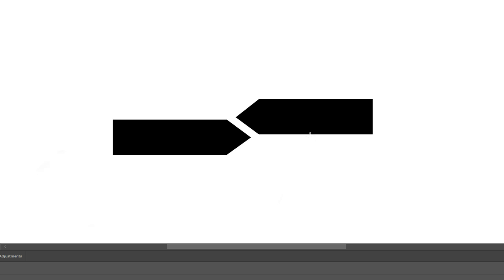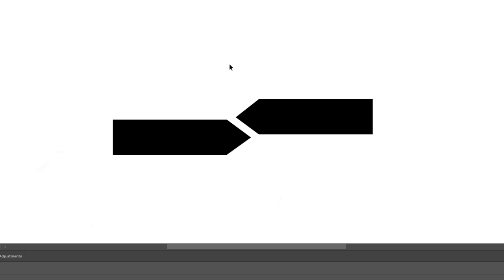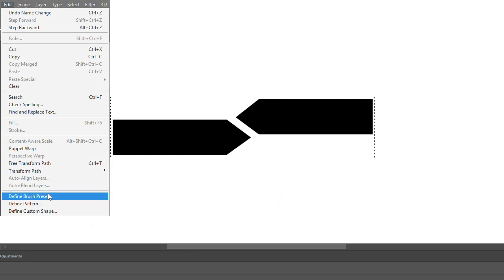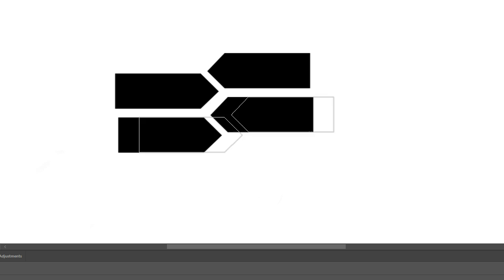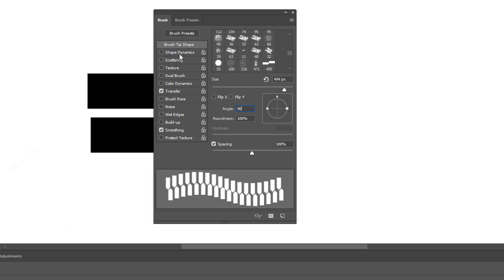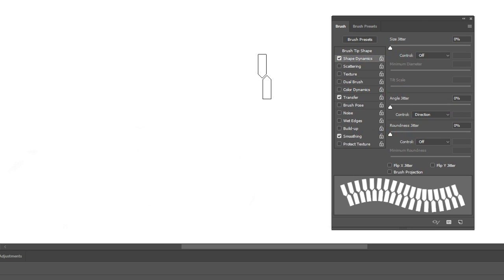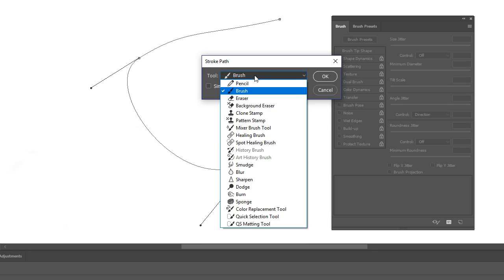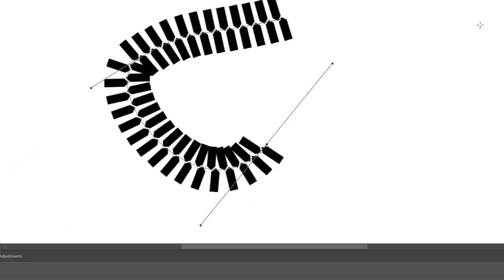The Zipper Brush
How do you make a Follow Brush? One that makes a zipper along a drawn path.
How to put a brush on a path.
Stay tinned or tune and and play this video and find out the answer to these questions.